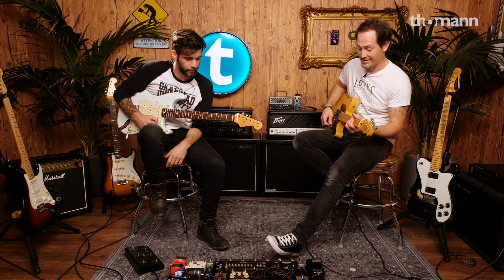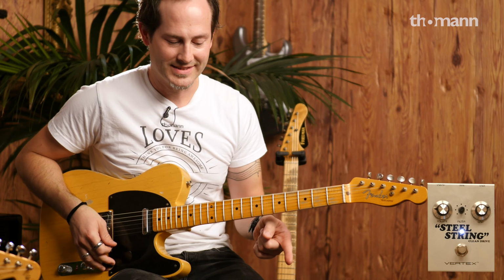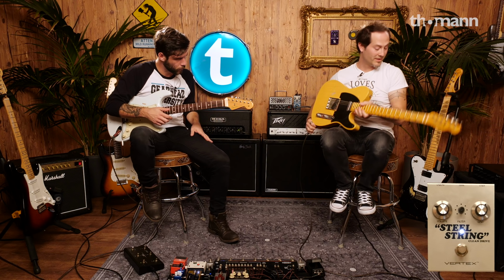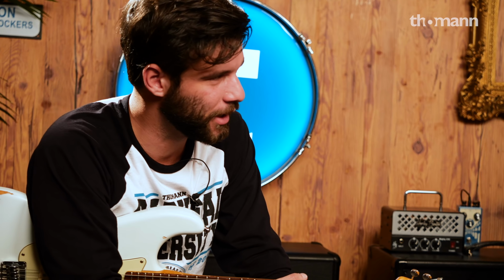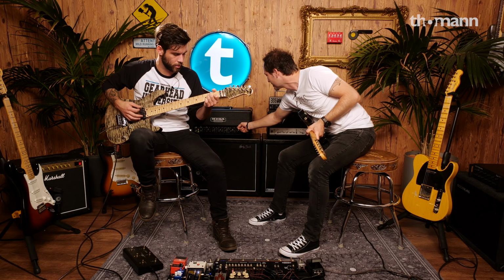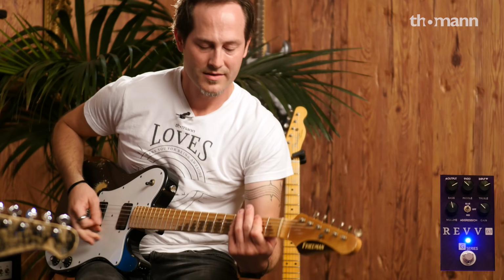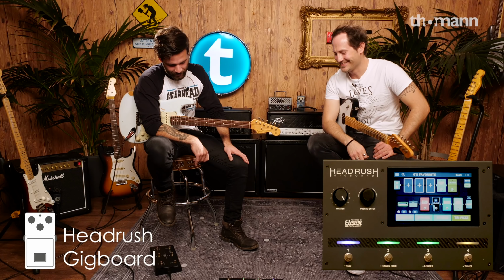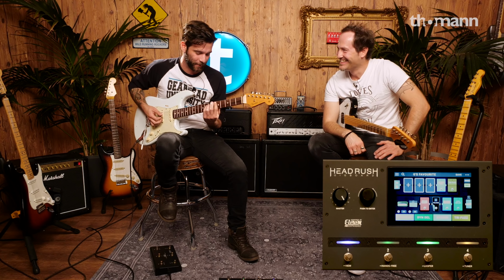What's the best guitar pedal? | Top 5 2018 | Thomann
Your most wanted 2018 pedals in one video! Guillaume and Kris check out the Top 5 through a Mesa Triple Crown TC-100. What's the best guitar pedal for you?

Interesting bits and pieces:
0:13 Victory V4 The Sheriff Preamp | Talking
0:30 Sheriff Preamp | Playing Channel 1
1:06 Sheriff Preamp | Playing Channel 2
1:54 Sheriff Preamp | Playing Channel 2 + Rockett Archer

2:20 Electro-Harmonix Triangle Big Muff | Talking
2:37 Clean Sound | Playing
2:51 EHX Triangle Muff | Playing

3:24 Vertex Steel String | Talking
3:51 Steel String | Playing Singlecoils
5:21 Steel String | Playing Humbucker

6:00 Revv G3 | Talking
6:58 Revv G3 | into the Preamp | Playing
7:27 Revv G3 | as a Preamp | Playing

9:10 Headrush Gigboard | Talking
9:27 Headrush Gigboard | Guillaume's rig
12:04 Headrush Gigboard | Kris' rig